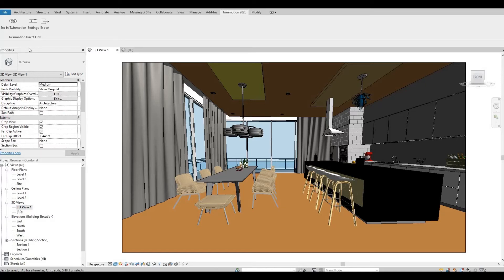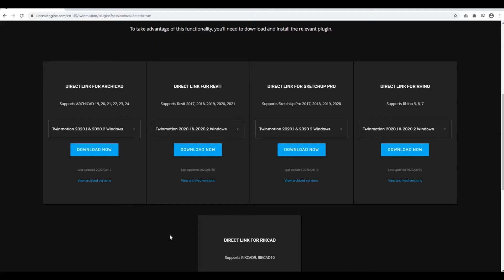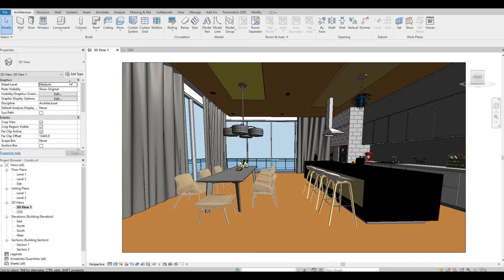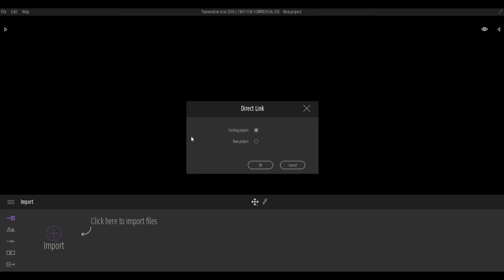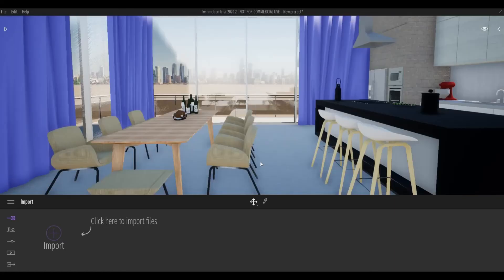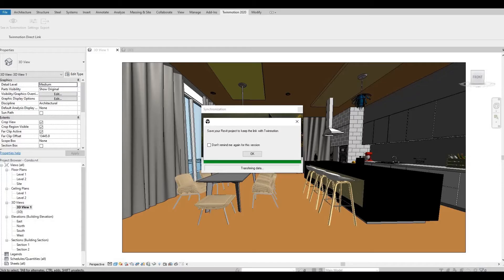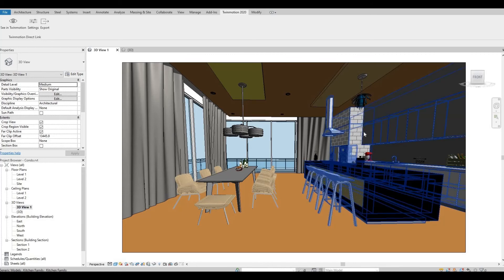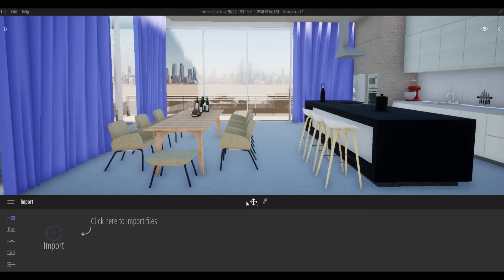Twinmotion Tutorials For Beginners | Part 3 | Direct Link Plugins for Revit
In this video we are going to look at direct link plugin for Revit.

Additional Tags: arch core designs, ac designs, autocad, revit,CAD, twinmotion, tutorials, autocad tutorials, revit tutorials, twinmotion tutorials, architecture, family, Revit family, how to model in revit,  autodesk, tips and tricks, CAD model, autocad tutorial for beginner, revit tutorial for beginner, twinmotion tutorial for beginner, autocad tips and tricks, revit tips and tricks, twinmotion tips and tricks, parametric family, adaptive family, twinmotion rendering, revit rendering, twinmotion walkthrough, house design, speed build,